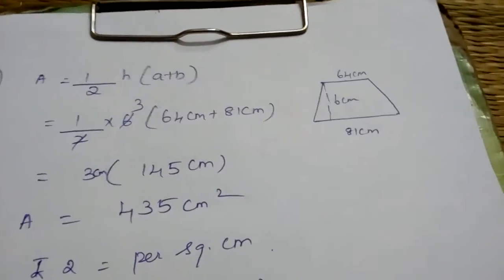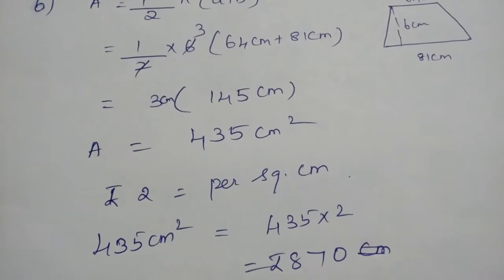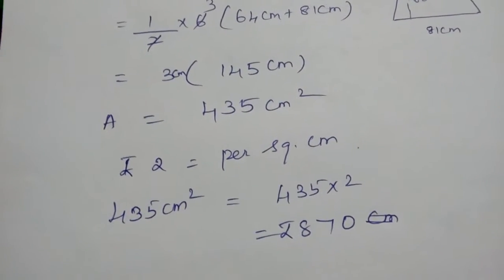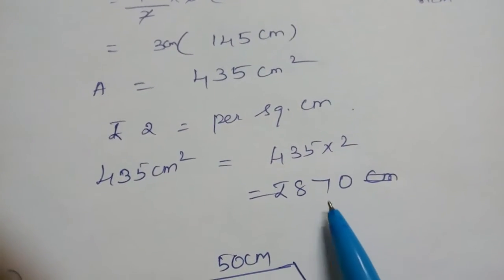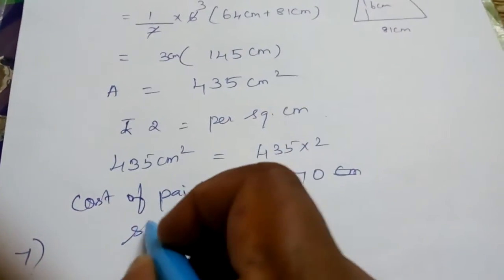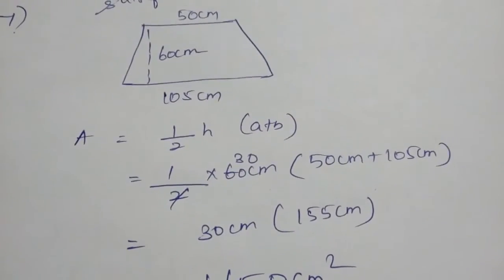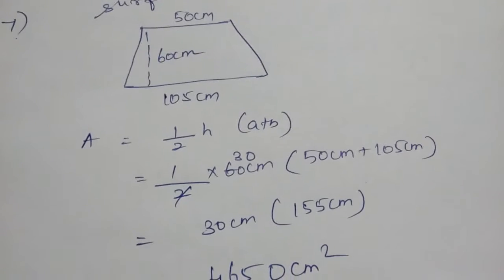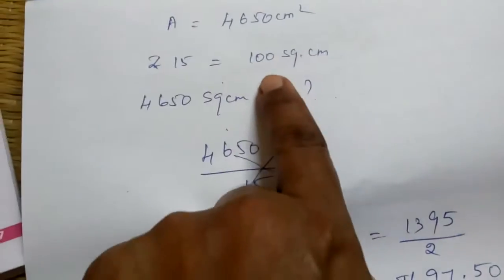Vll STD MATHS EX-2.3 SUM 6 & 7.